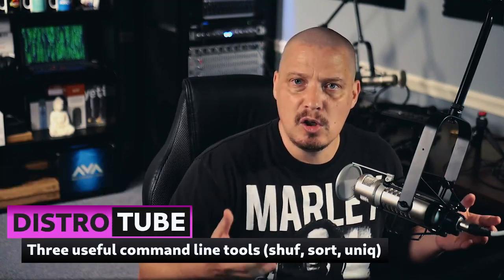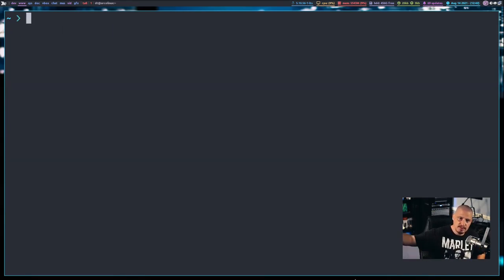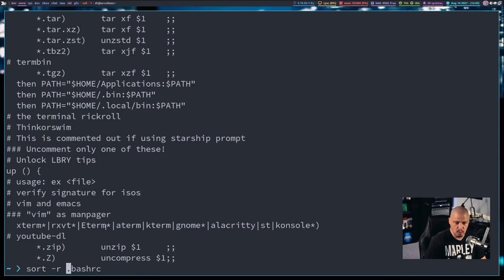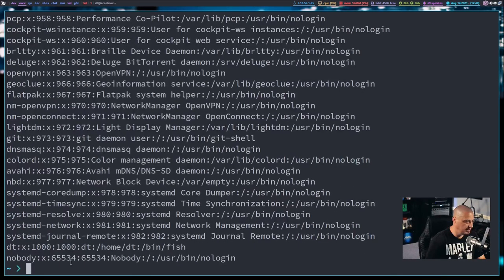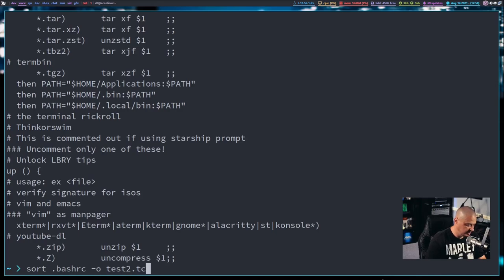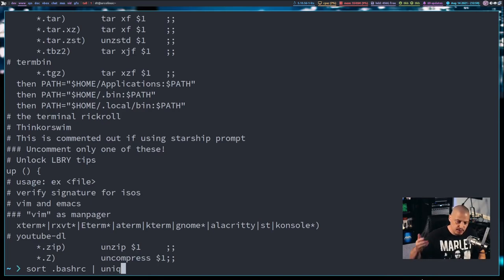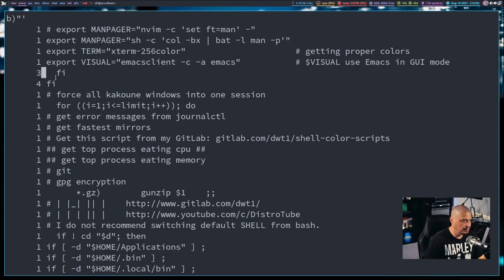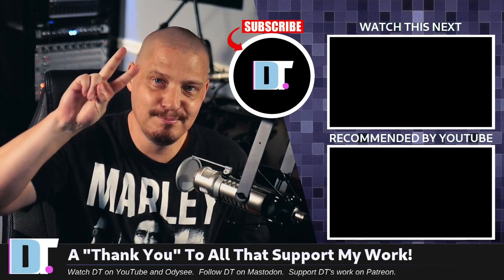Three Incredibly Useful Command Line Tools (shuf, sort, uniq)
Three incredibly useful command line utilities for shuffling and sorting text are: shuf, sort and uniq.  They allow you to reorder lines of text, shuffle lines to get a random order, remove duplicated lines, etc.  Very handy tools to know, especially for shell scripting!

💰 Bitcoin: 1Mp6ebz5bNcjNFW7XWHVht36SkiLoxPKoX
🐶 Dogecoin: D5fpRD1JRoBFPDXSBocRTp8W9uKzfwLFAu
📕 LBC: bMfA2c3zmcLxPCpyPcrykLvMhZ7A5mQuhJ